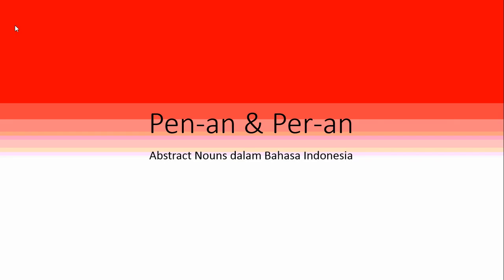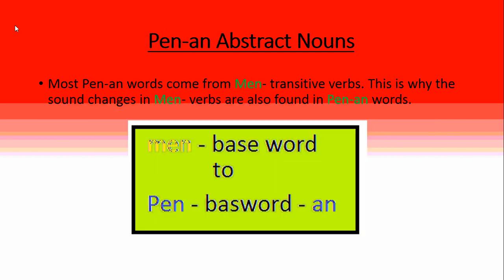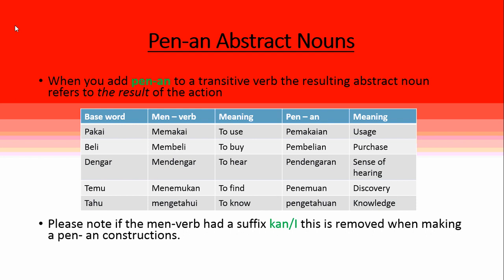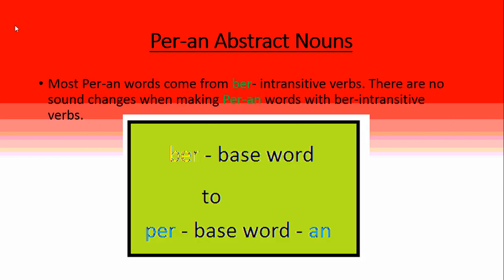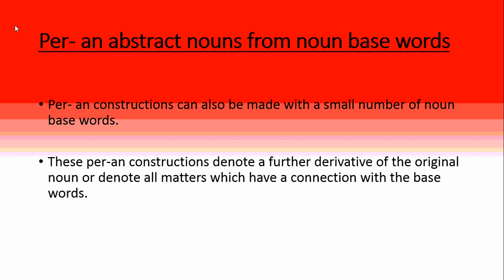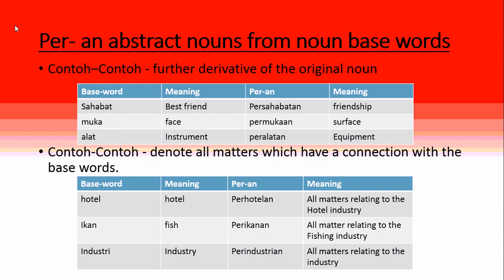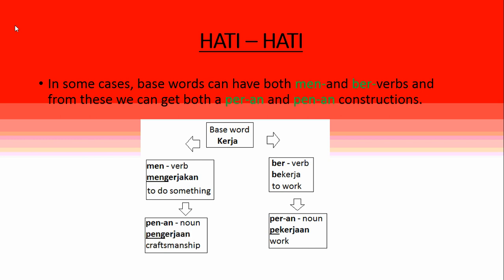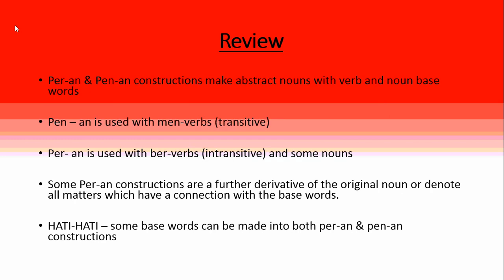Pe-an & Per-an Abstract Nouns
This video describes Pe-an & Per-an abstract nouns in Indonesian.